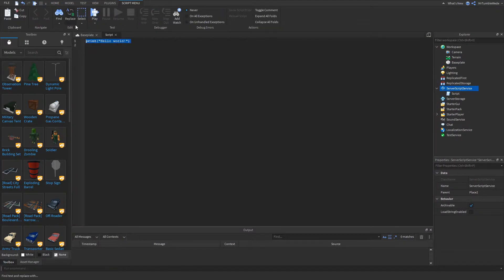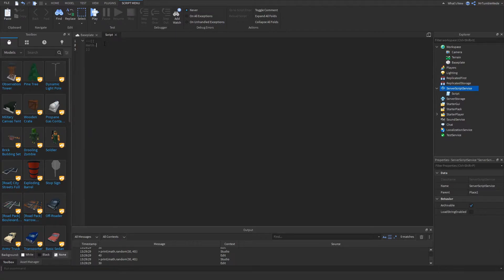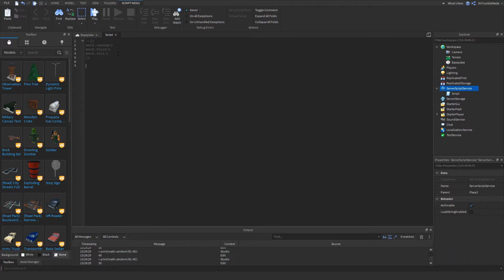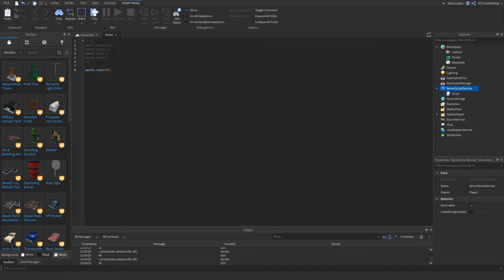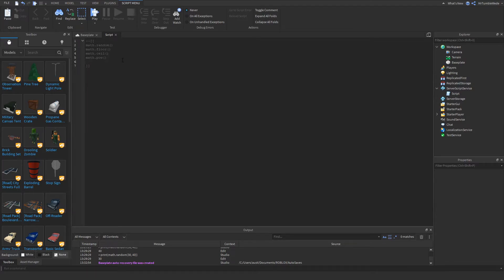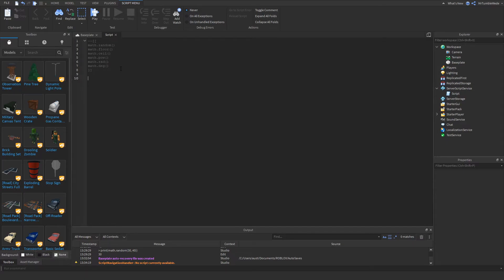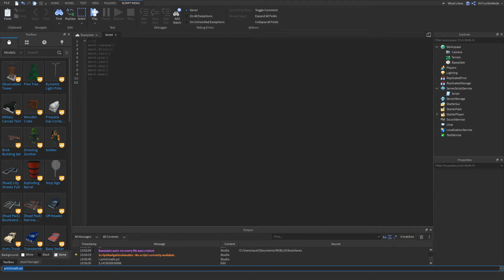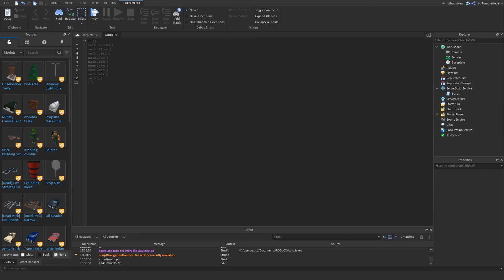Math Functions | Roblox Studio Tutorial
Here are some math functions that you might use in your game!

Please do not ask me to make a game with you; I am not for hire!
Please do not ask me to give you Robux